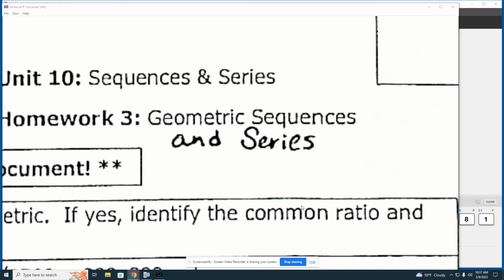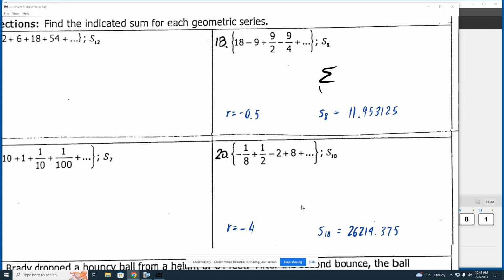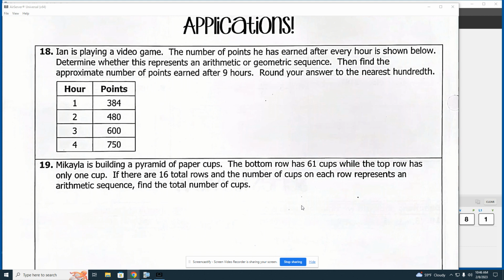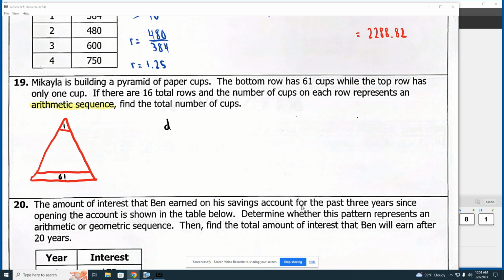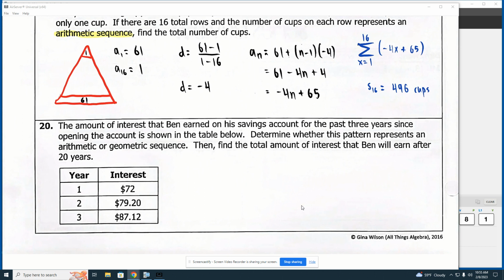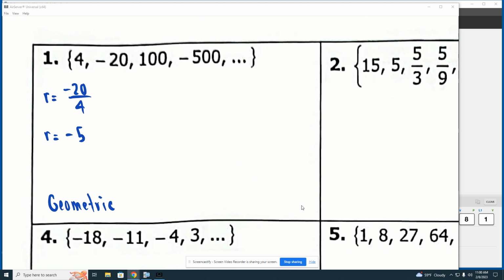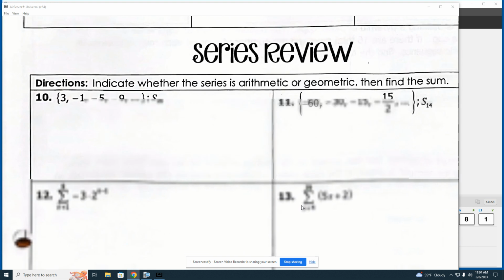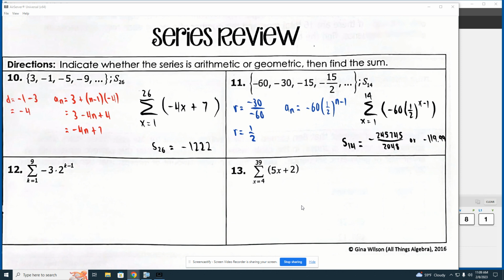Arithmetic, Geometric, or Neither